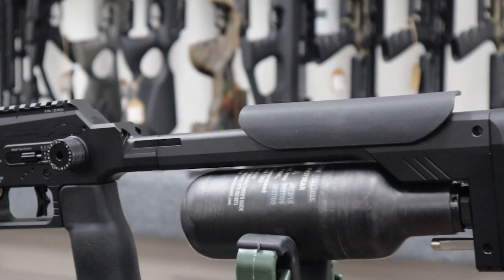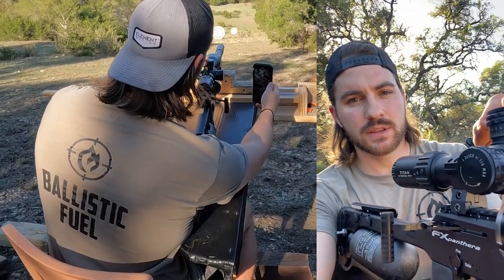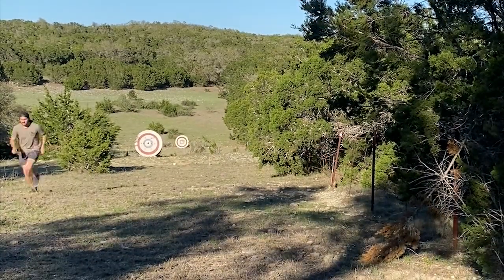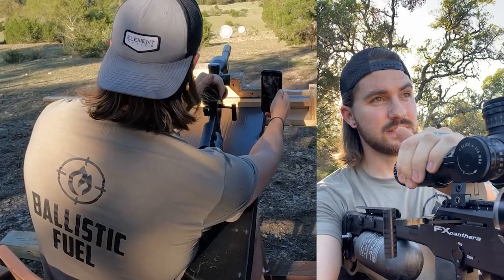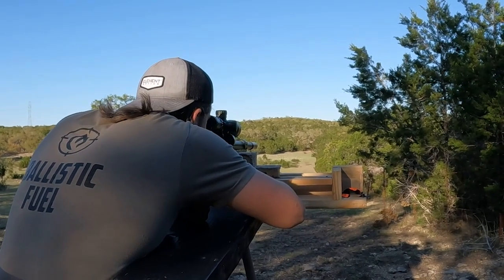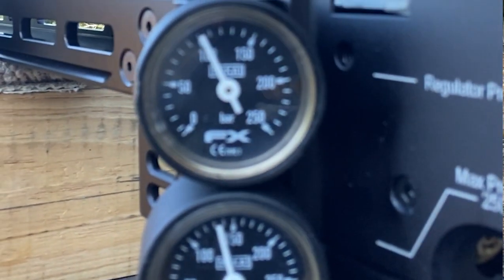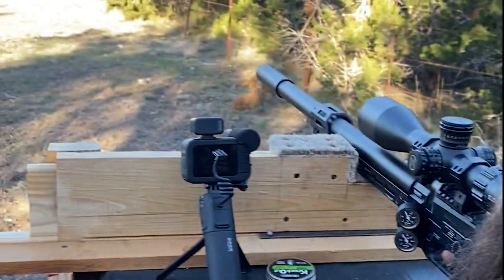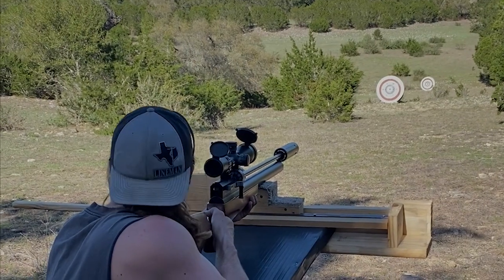FX Panthera - 230 Yard Shots | Out of the Box Quick Look | Best Long Range Airgun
Here is a quick overview of the FX Panthera .25 cal in the 600 mm barrel configuration. This video is just a quick demonstration of what the rifle can do out of the box with the turn of the power wheel.
This gun does have the dual tank option as the "Panthera Hunter" and is available on our website or in store.